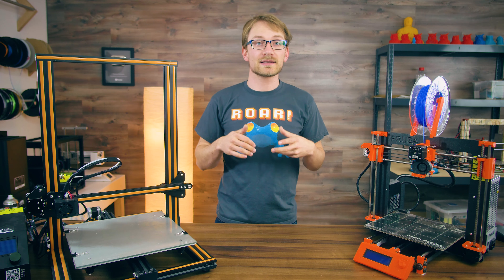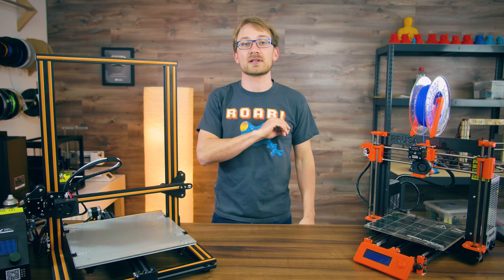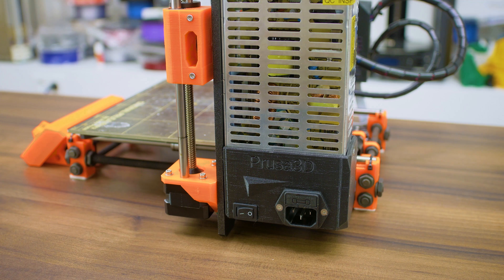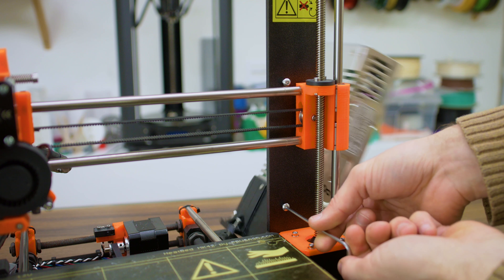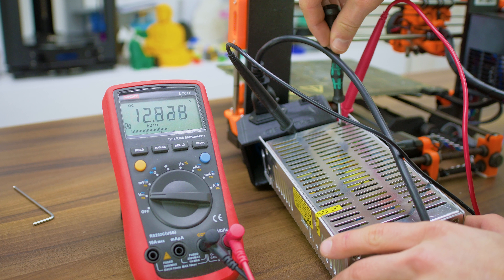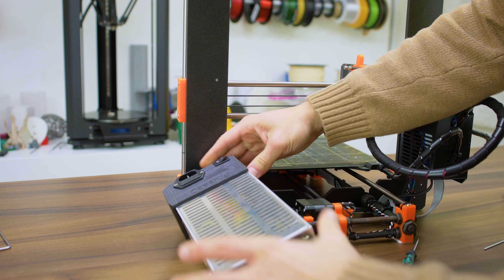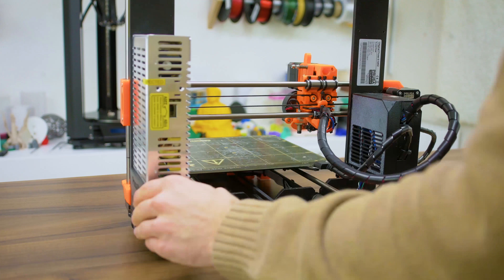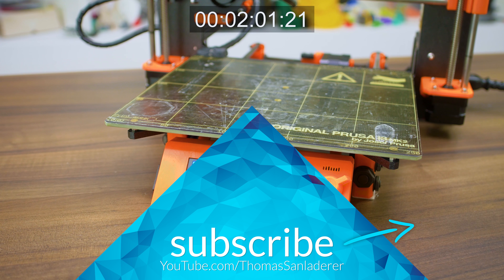How to get your 3D printer hot - faster (and for free!)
This simple mod can help you print new materials on your 3D printer, cut down on heatup times - or burn the entire thing to the ground!
Only do this mod if you're confident in the quality of your components used.